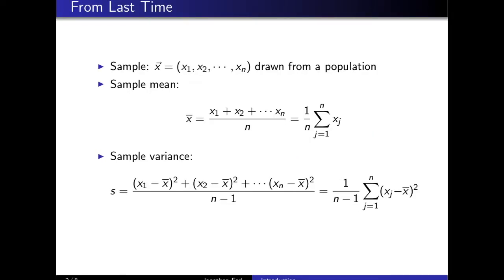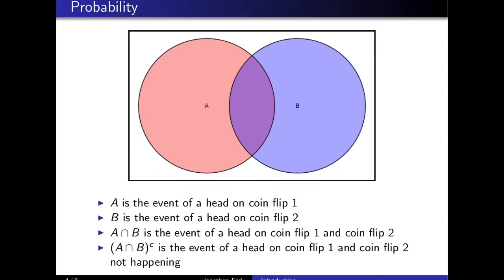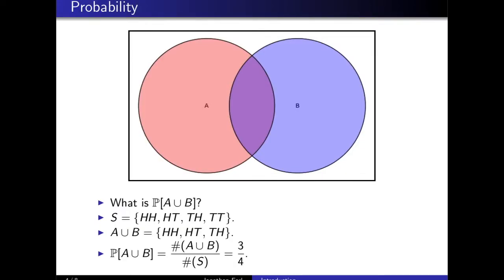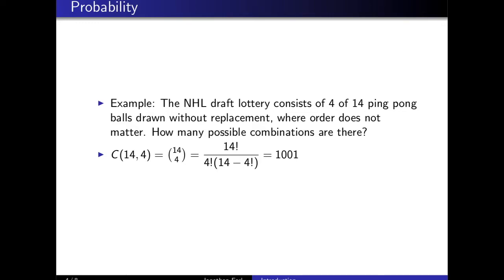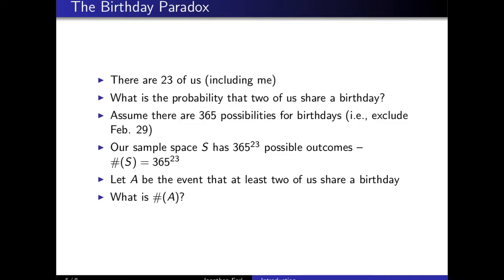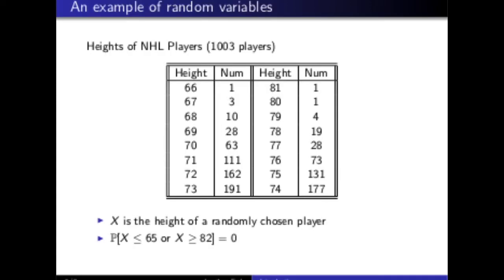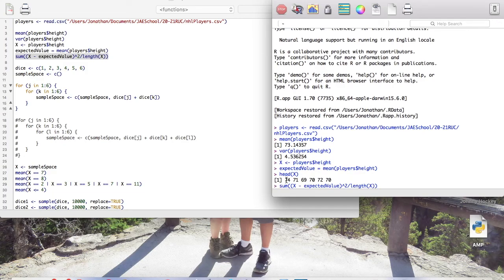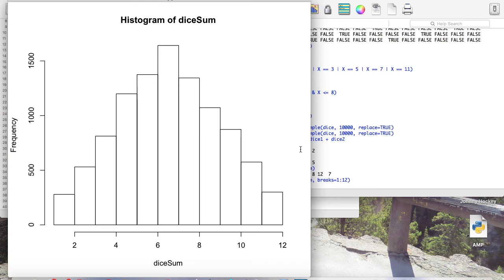MAT 201 - Day 3 - Probability and Random Variables